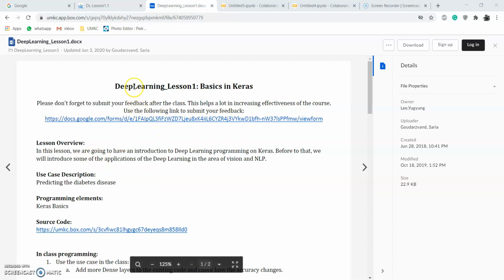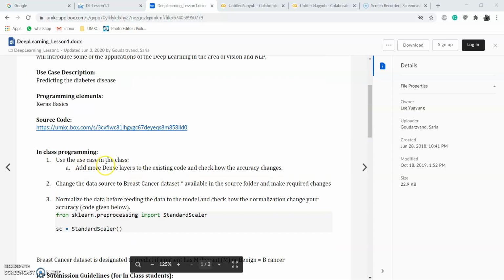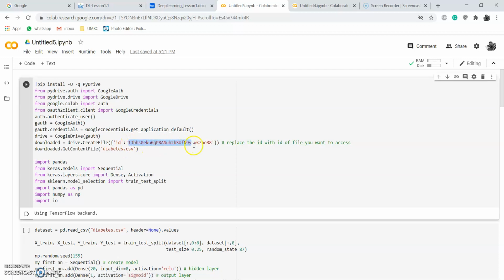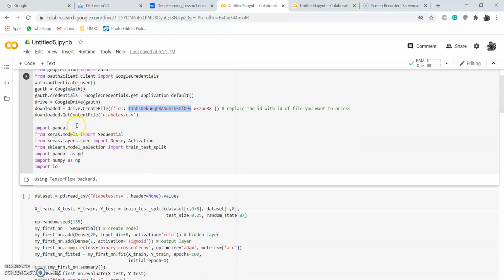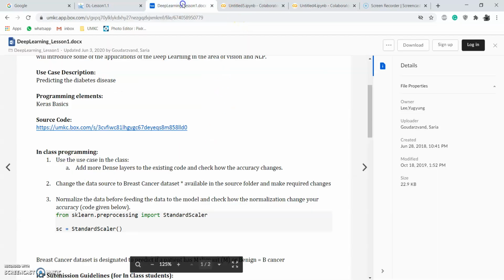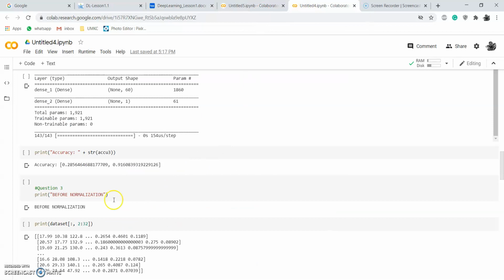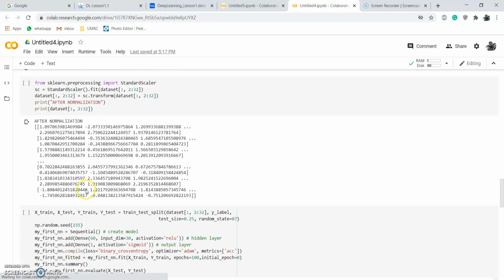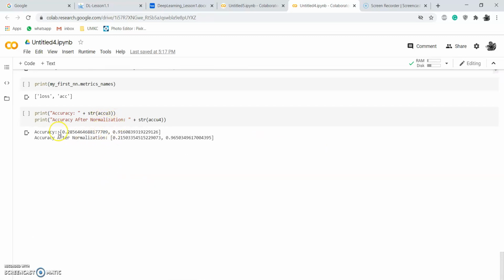Deep Learning techniques using tensorflow and keras